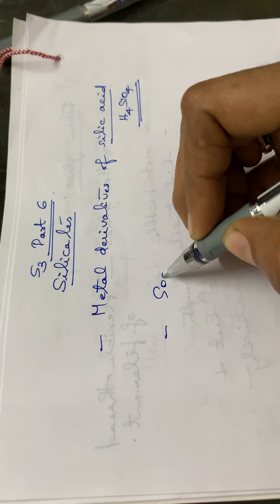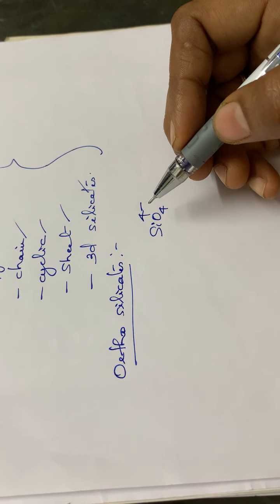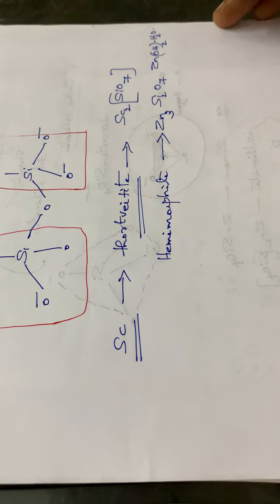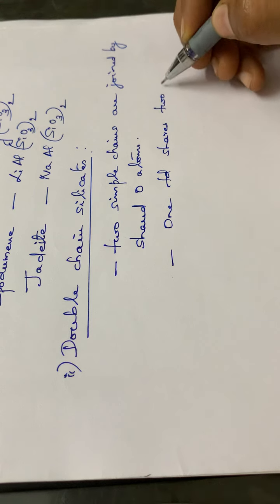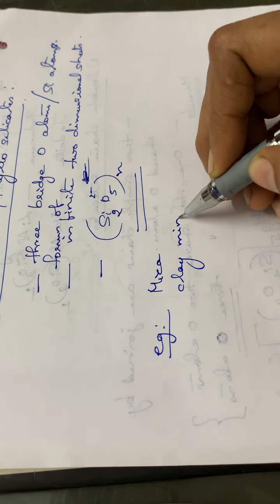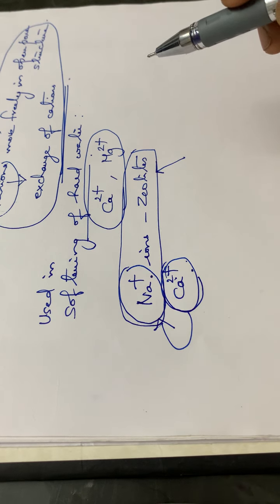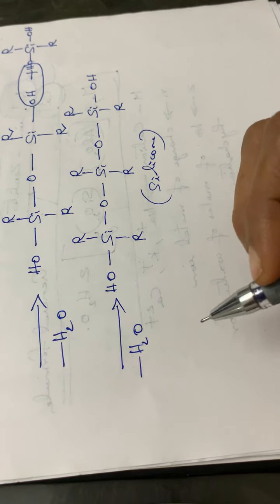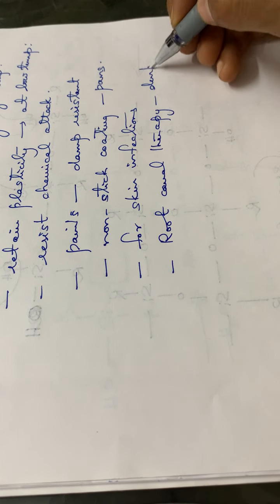S3 Chemistry part 6